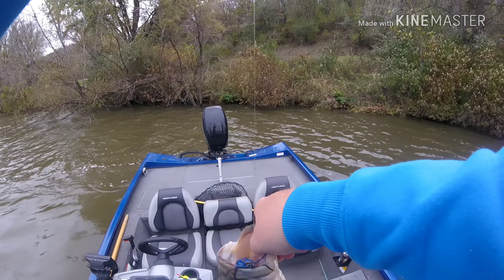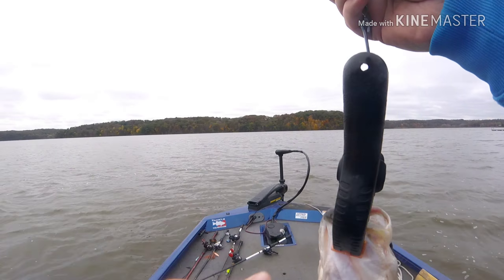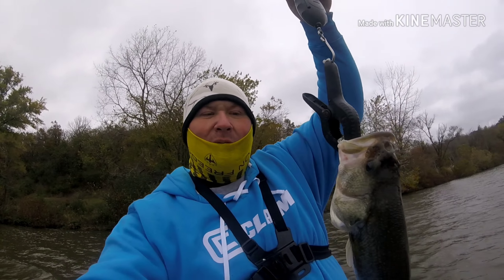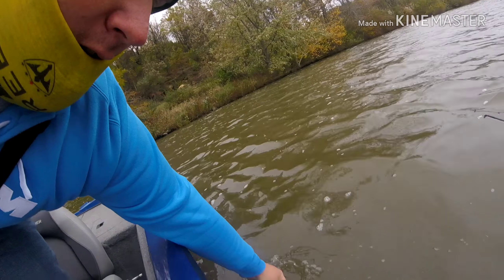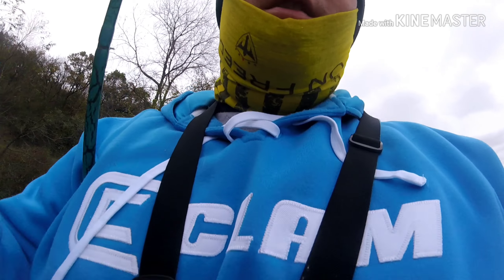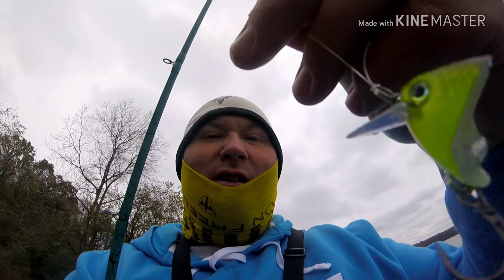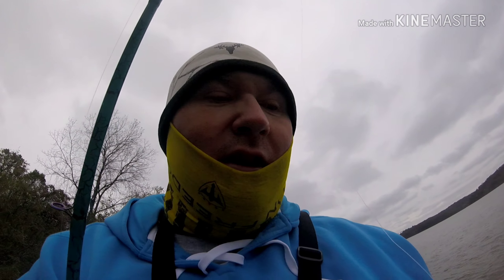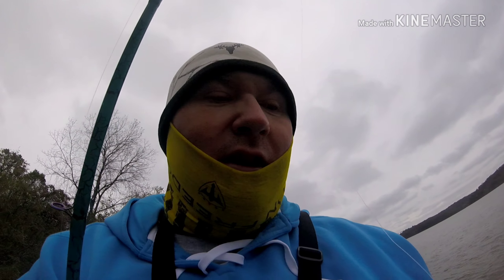$170.00 GONE QUICK!!!!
After losing a new square bill, a rattletrap,  and breaking the tip off my favorite crankbait rod...I was still able to catch a nice bass!!